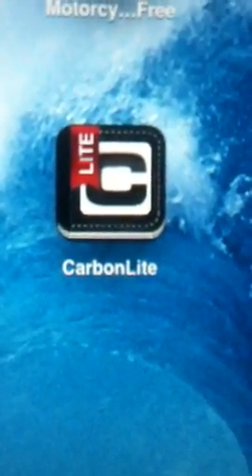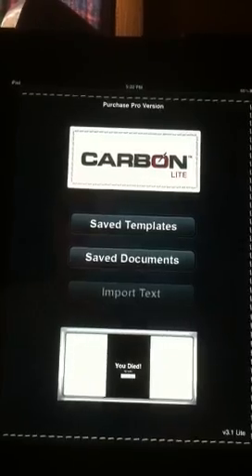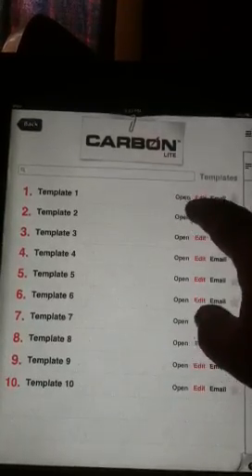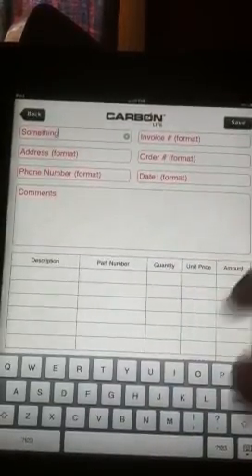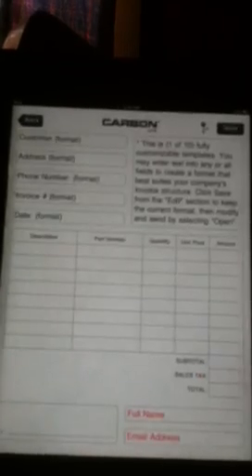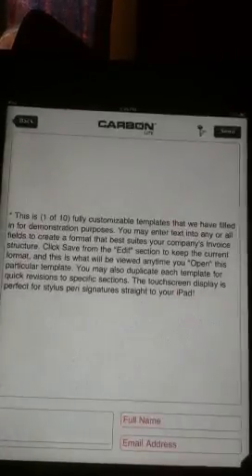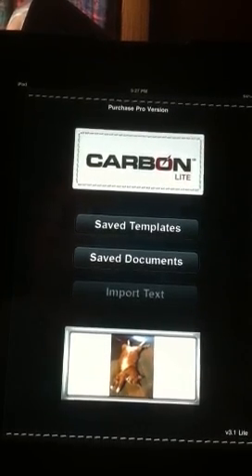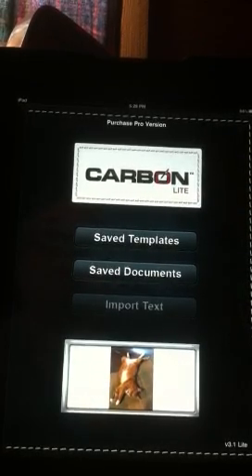Carbon Lite iPhone iPad App - Business Invoicing App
The Carbon Lite iPhone App is one of the best and most helpful business apps I have seen in a long while. It allows you to easily create invoices, send them via email, get clients to sign for deliveries right on site, etc. Get it for yourself;

The way technology is moving, acquiring client signatures on paper documents will soon become a thing of the past. Why not start the transition now, and begin saving valuable time and money for your business? Companies like UPS have been utilizing this technology for years... now it's your turn!

What is Carbon?

Carbon provides users with all of the tools necessary to easily create, edit, and share, professional contracts and invoices. With Carbon, you can immediately begin to improve communication, increase productivity, and become more organized!

Benefits of Carbon:

* Save text in structured templates, then simply revise and send as PDF documents, quickly and efficiently.

* Email all contracts and invoices immediately, without time consuming document "scanning".

* Organize all documents on a server, or in Dropbox, eliminating annoying searches through cluttered file cabinets.

* Print and sign, or acquire client signatures instantly using a stylus pen.

* Invoice all work the same day the job is complete.

* Improve the accuracy of inventory sold, delivered, and purchased.

* Remove the guesswork of handwriting and grammar inaccuracies.

* Save annually on the printing of costly "carbon" invoices and contracts.

* Impress customers with technology that is used by fortune 500 companies.

Any company that invoices clients on a daily basis. The Carbon business app is also ideal for anyone entering a contract between two parties, for products or services rendered. Perfect for:

Real Estate
Insurance
Finance
Telecom
Networking/ IT
Creative Design
Building Inspection
Delivery Services
A/C and Heating
Electrical/ Low Voltage
Automotive Repair
Sound/ Audio